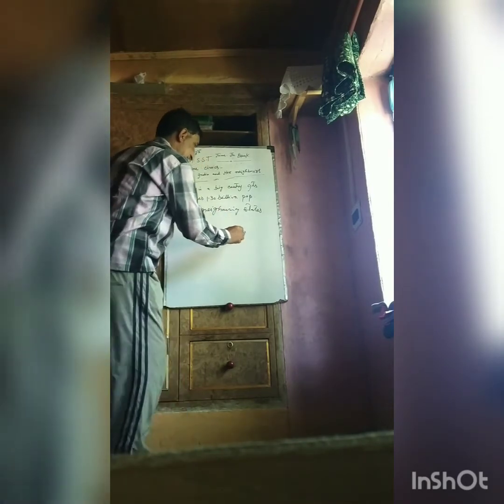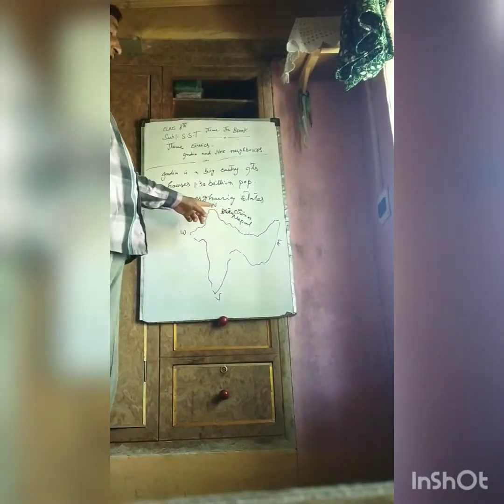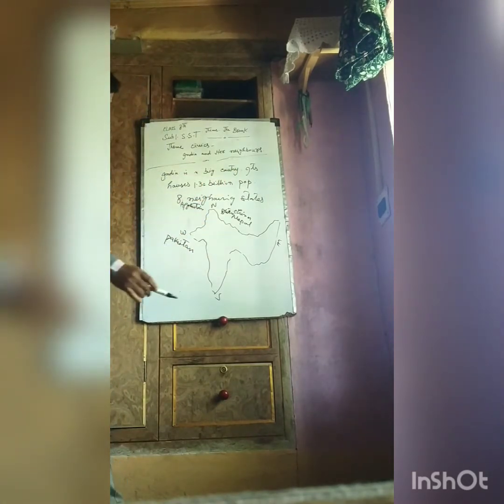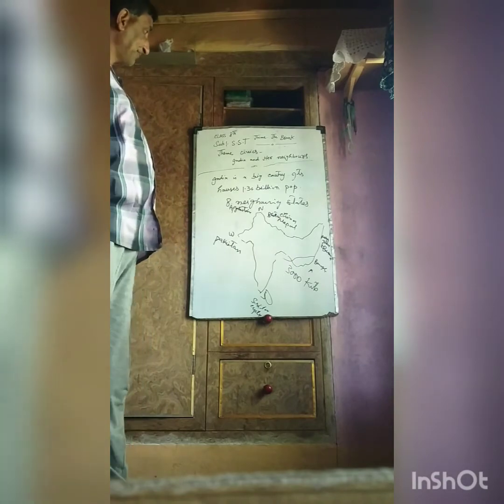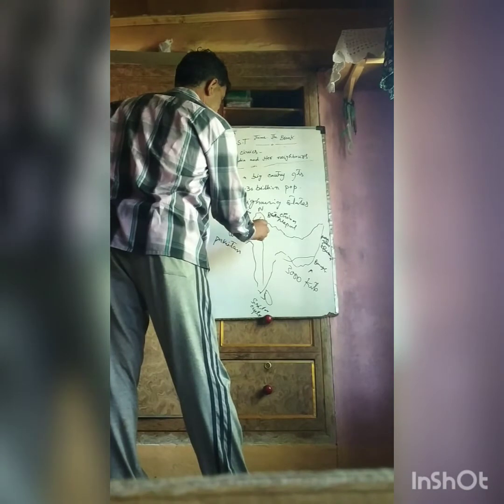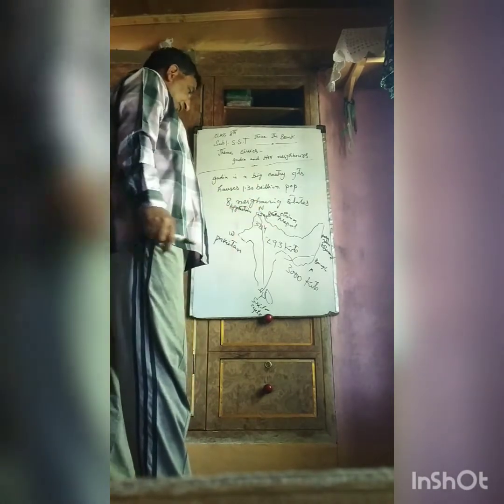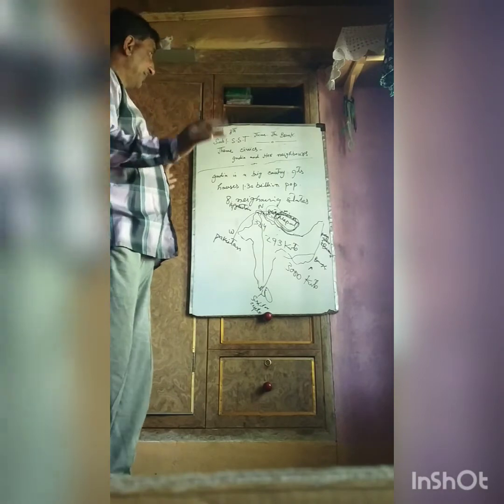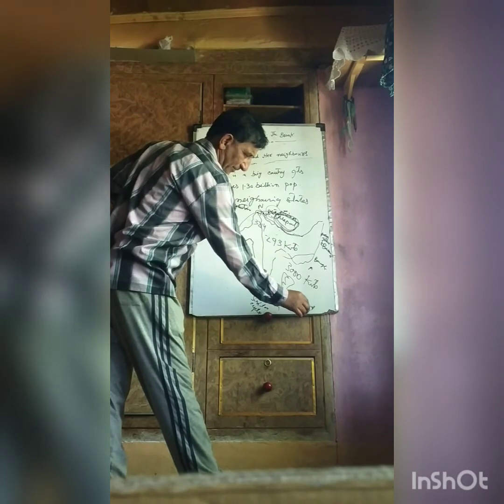Social Lec. For Class 8th